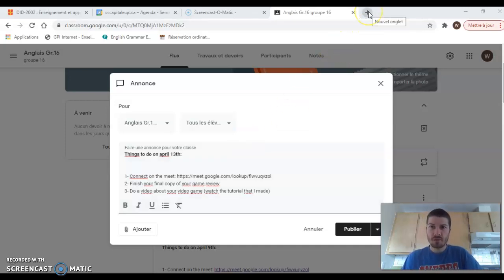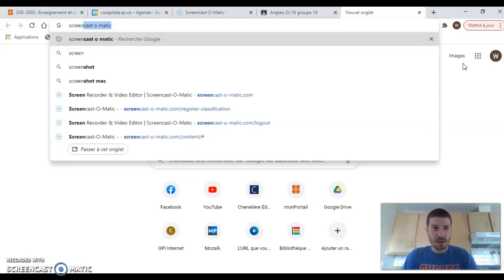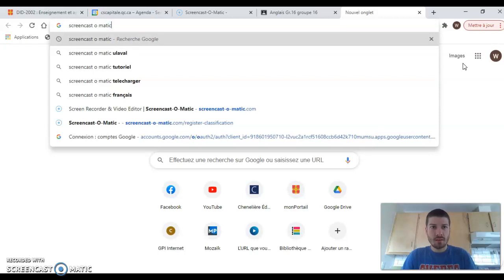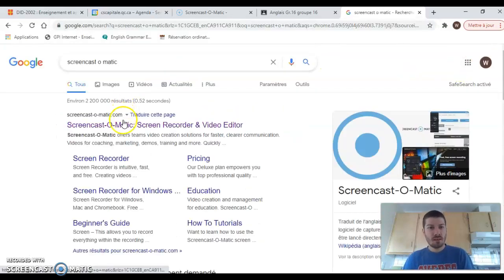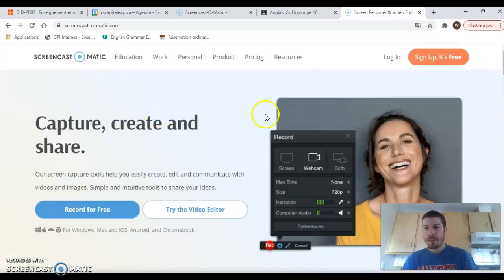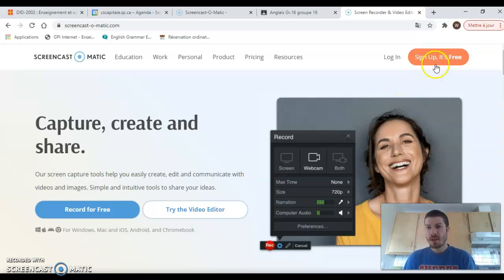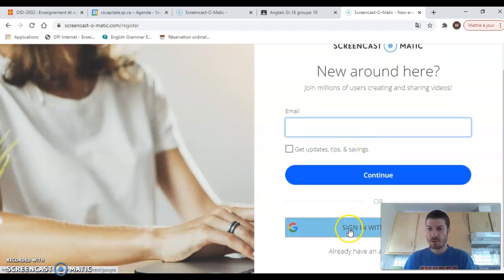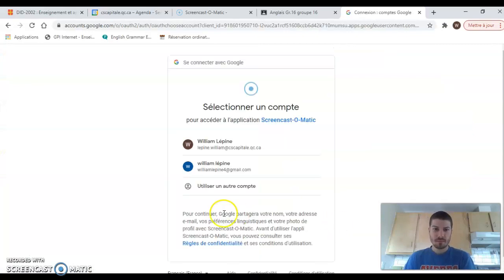How to do a video on screencast-o-matic